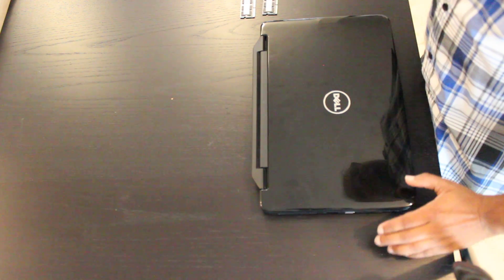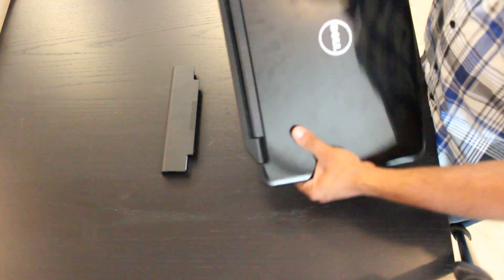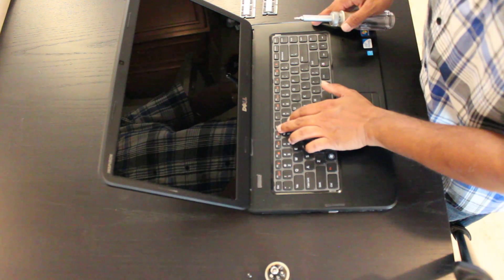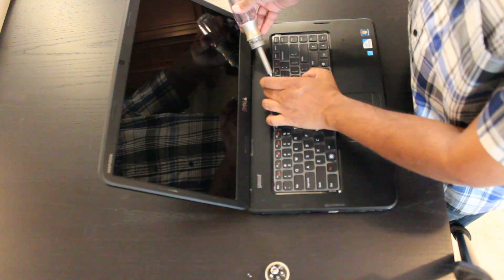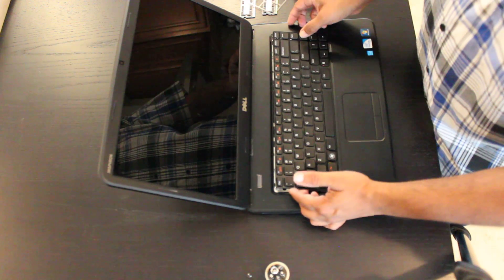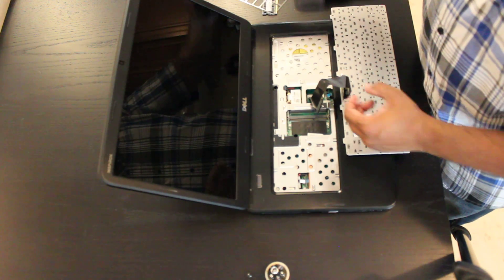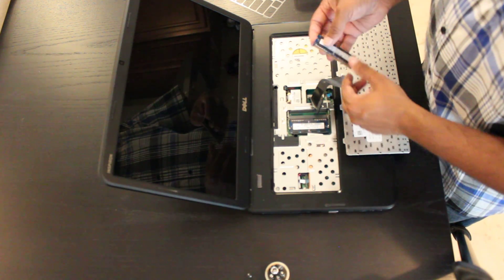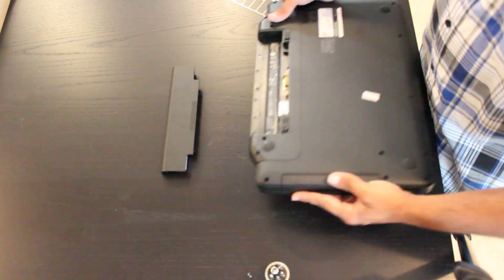How to upgrade DELL Inspiron M5040, N5040 or N5050 memory (RAM) (w/ WebPromo)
How to upgrade DELL Inspiron M5040, N5040 or N5050

- WebPromo ♛